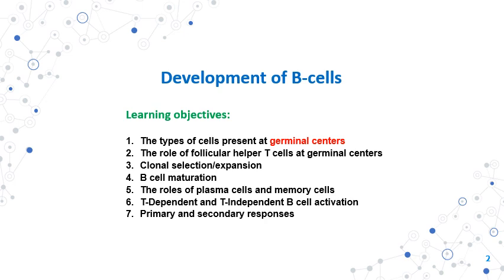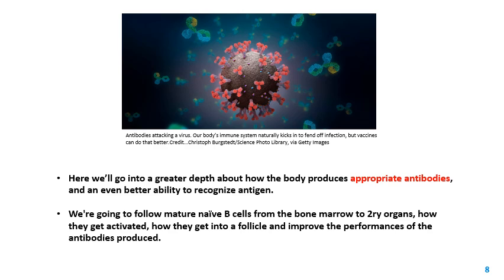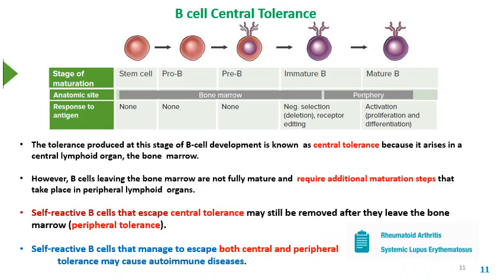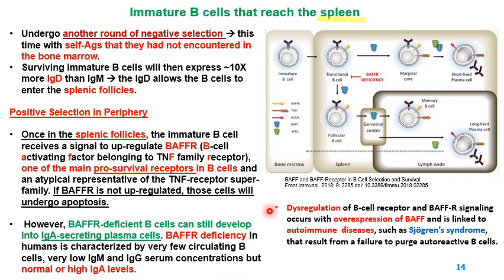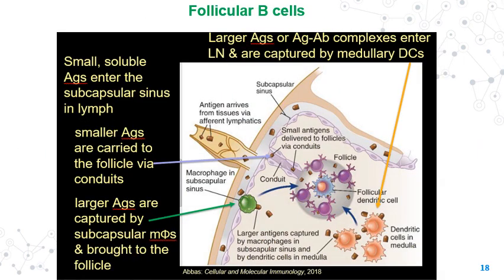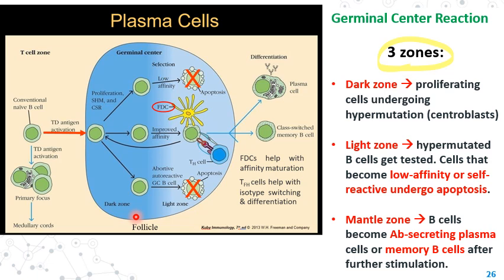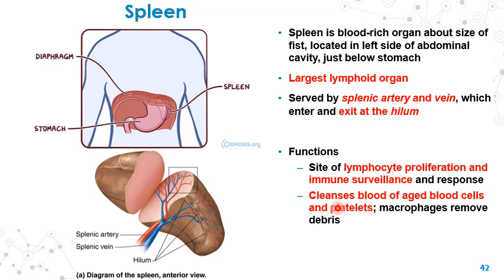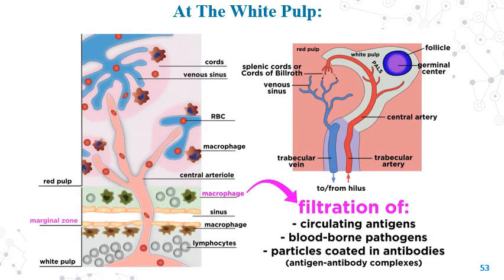Lec 14 Immuno B cells and 2ry Lymphoid organs Sp25 3 11 25